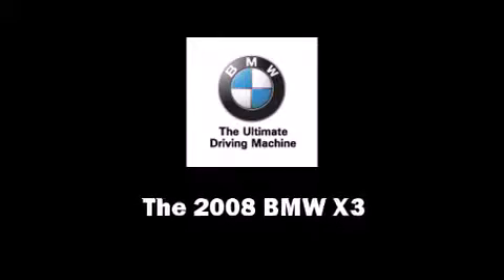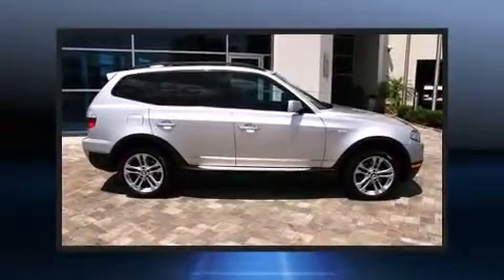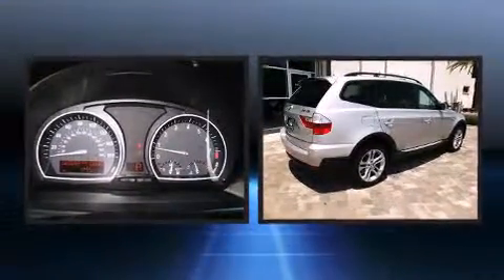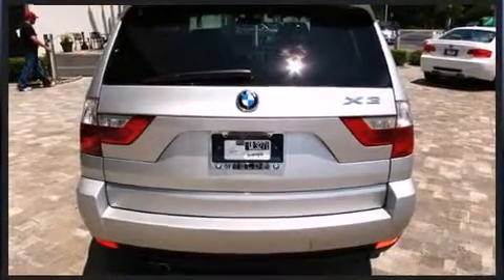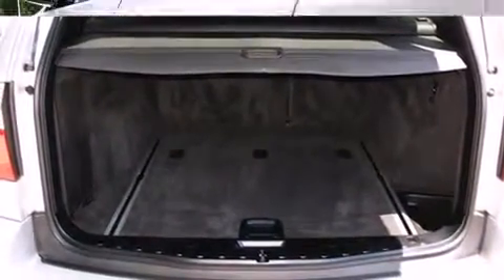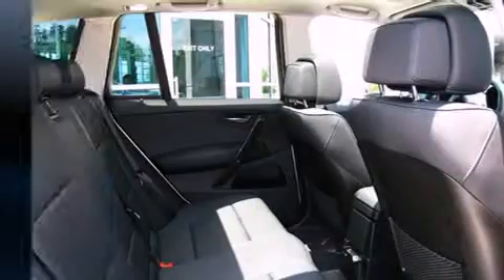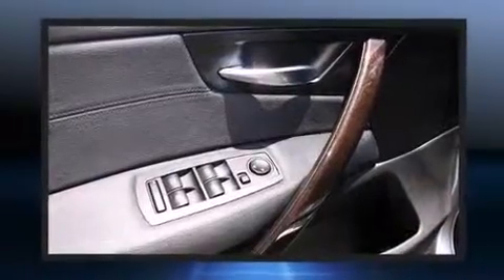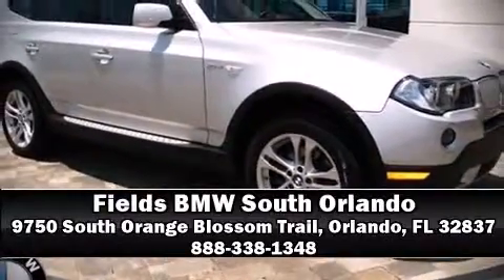2008 BMW X3 3.0si in Orlando, FL 32837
9750 South Orange Blossom Trail

Sensibility and practicality define the 2008 BMW X3. With less than 30,000 miles on the odometer, this 4 door sport utility vehicle prioritizes comfort, safety and convenience. It features an automatic transmission, all-wheel drive, and a 3 liter 6 cylinder engine. All of the premium features expected of a BMW are offered, including: front and rear reading lights, front and rear cupholders, speed sensitive wipers, a trip computer, an outside temperature display, front bucket seats, and power seats. For drivers who enjoy the natural environment, a power moon roof allows an infusion of fresh air. BMW also prioritized safety and security with features such as: dual front impact airbags, front SIDE impact airbags, traction control, anti-whiplash front head restraints, ignition disabling, and 4 wheel disc brakes with ABS. Brake assist technology provides extra pressure when applying the brakes. A Carfax history report indicates just one previous owner. Our sales reps are extremely helpful & knowledgeable. We'd be happy to answer any questions that you may have. Stop in and take a test drive!